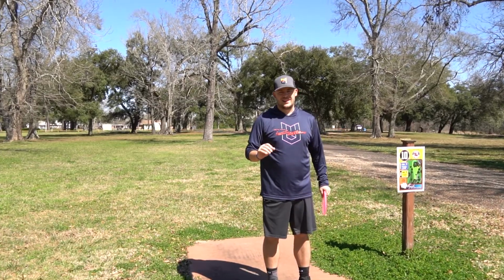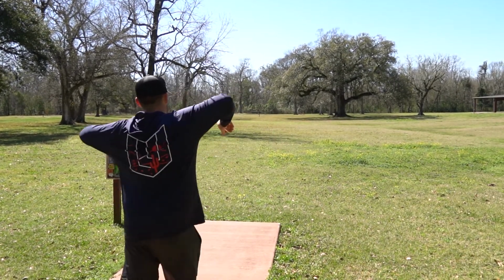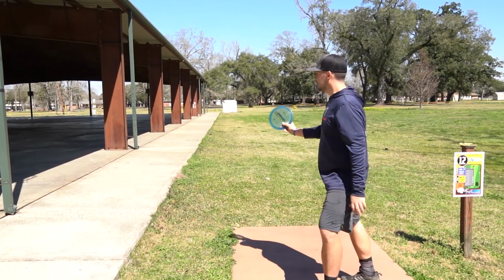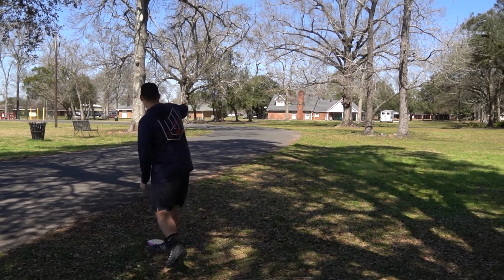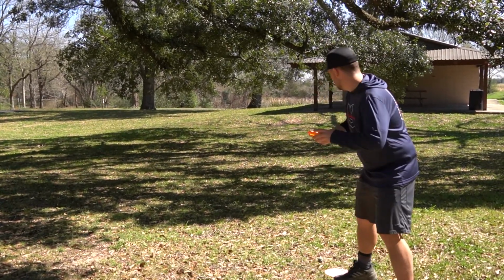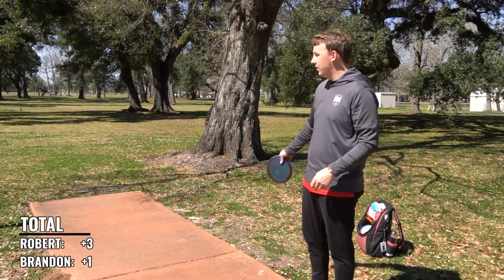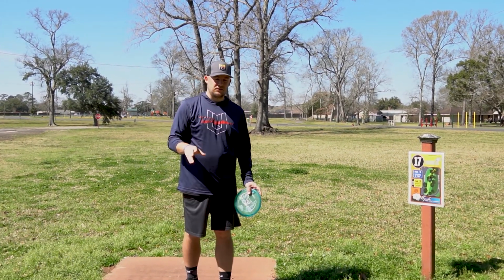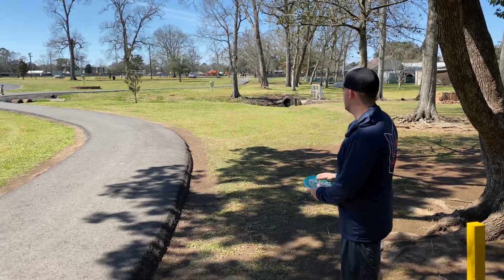Tag Battle at Magnolia Park! | B9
The exciting conclusion of our tag battle at Magnolia Park! The winds really started WHIPPING on this back 9 making it a roller coaster of a finish.